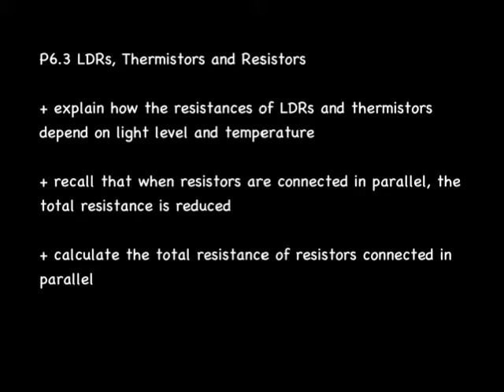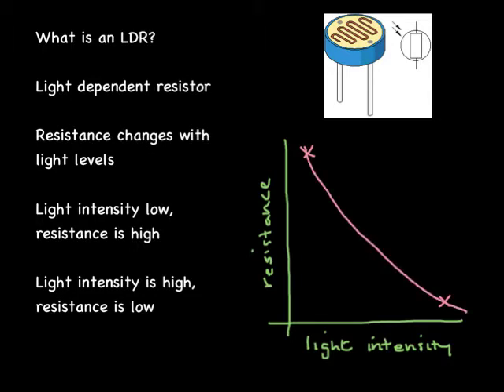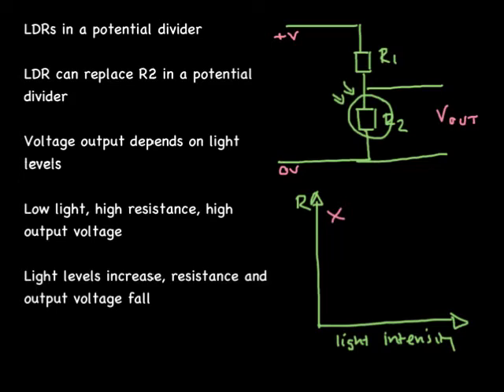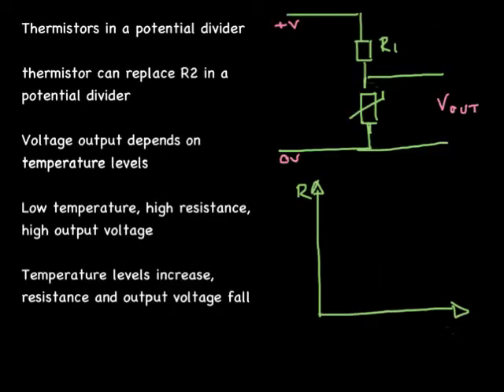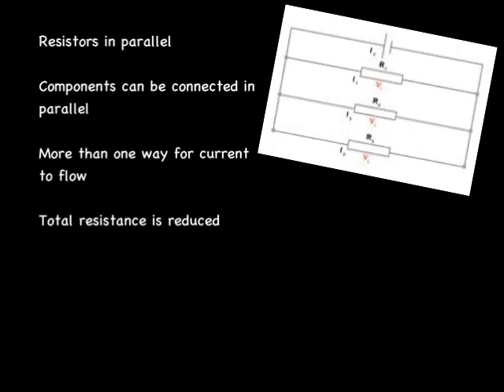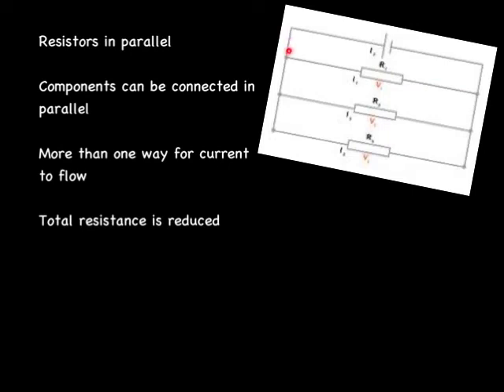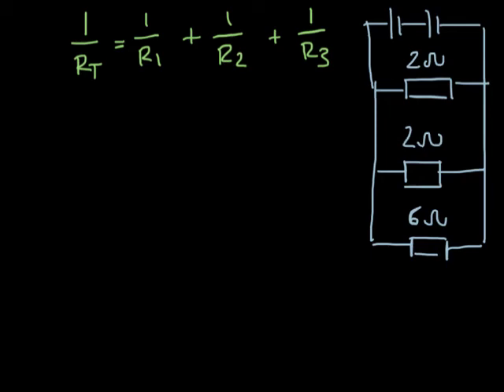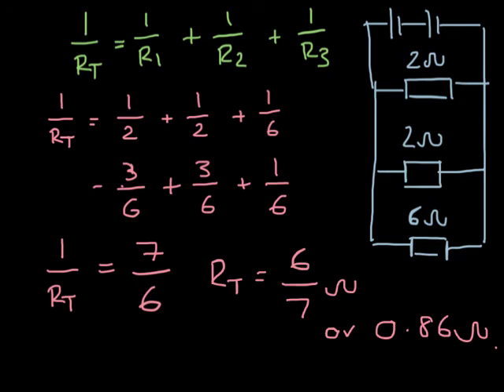P6.3 LDRs, thermistors and resistors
OCR Gateway, P6 Electricity for Gadgets